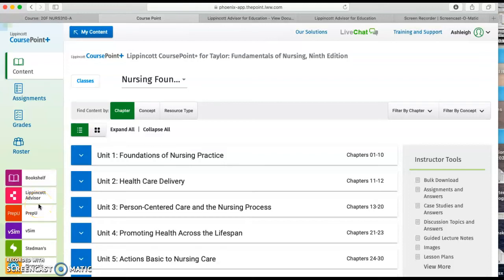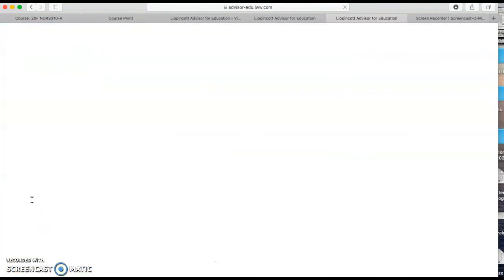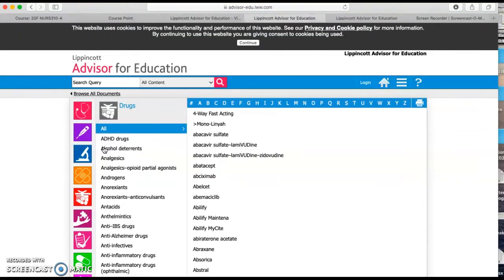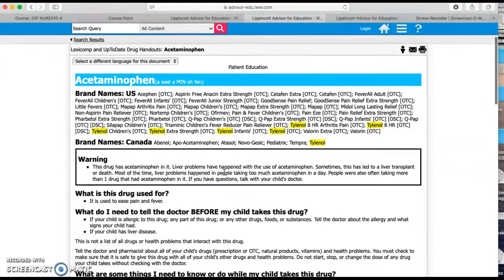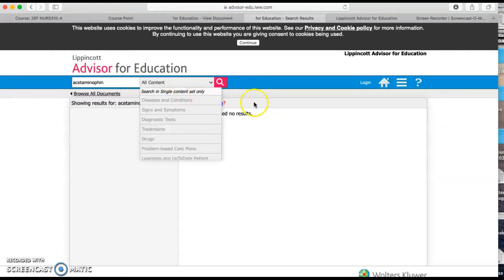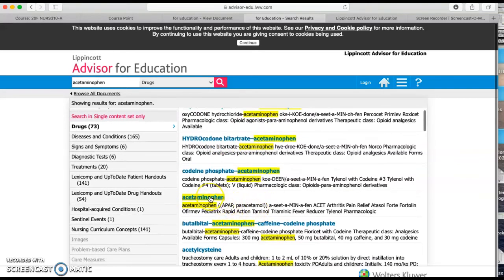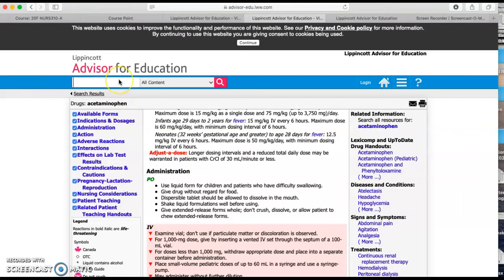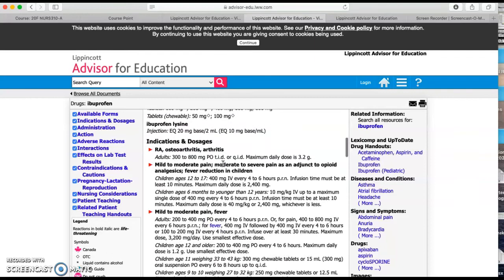Lippincot Advisor drug book